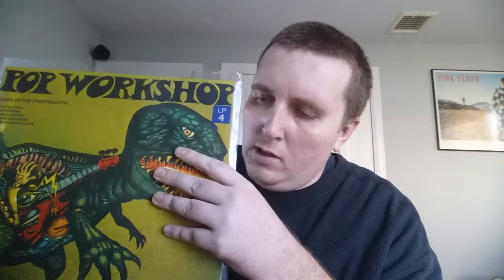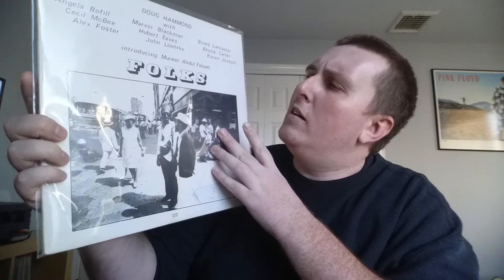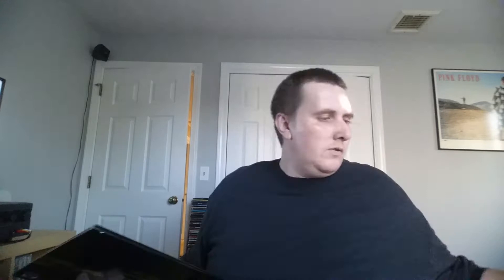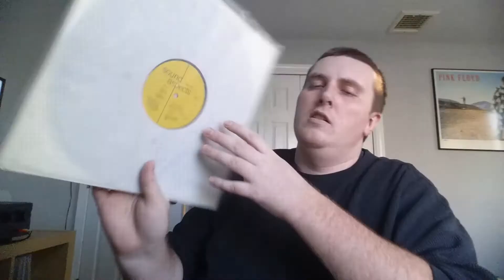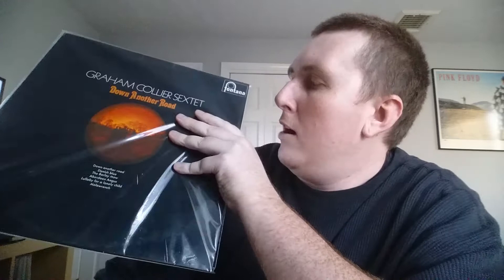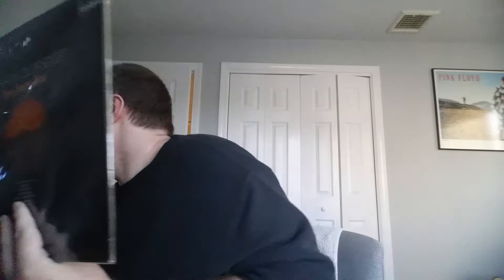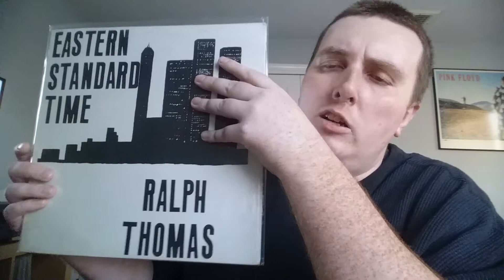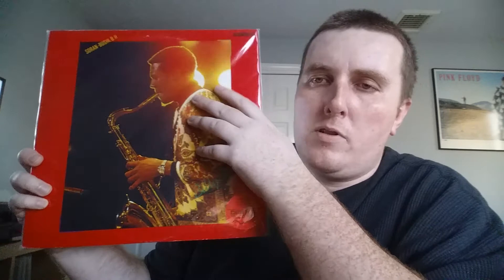Vinyl Update 99 (John Coltrane, Max Roach, Horace Tapscott)